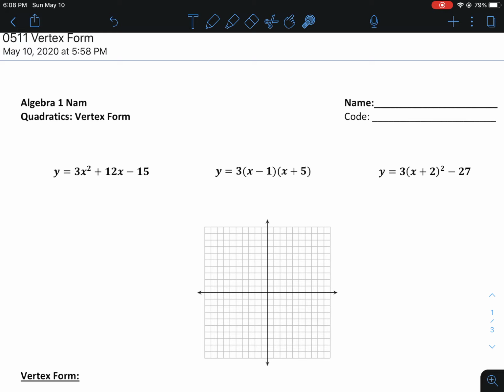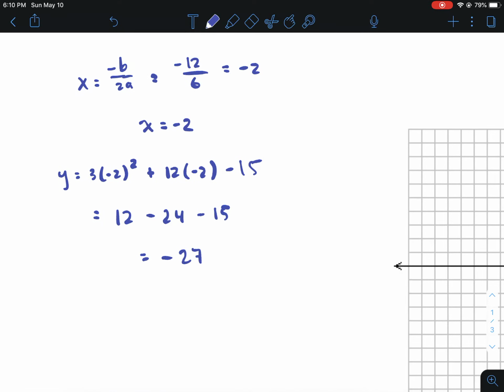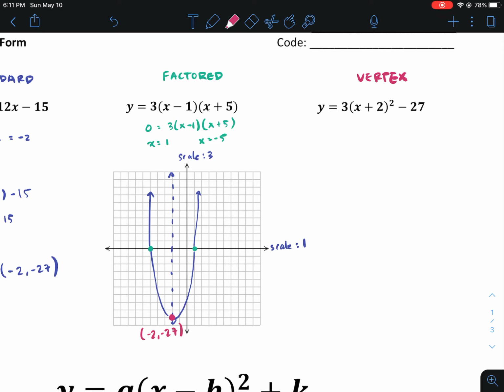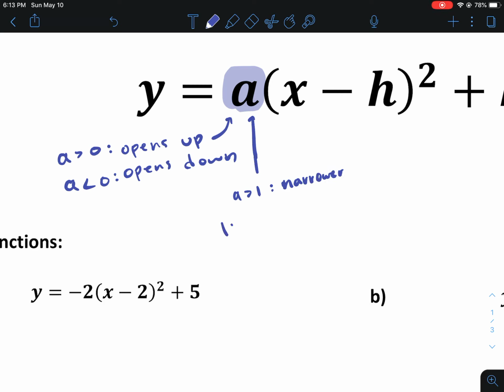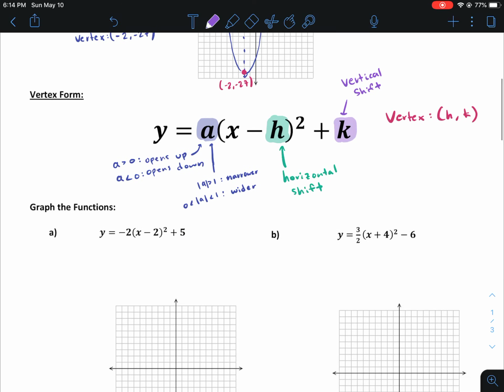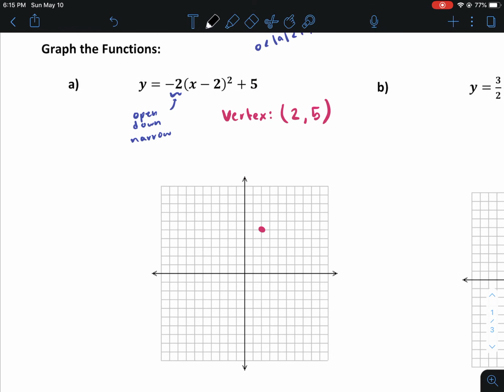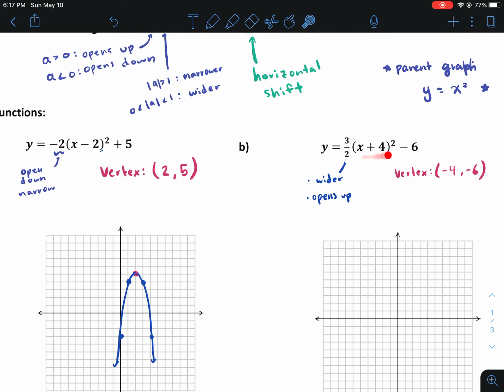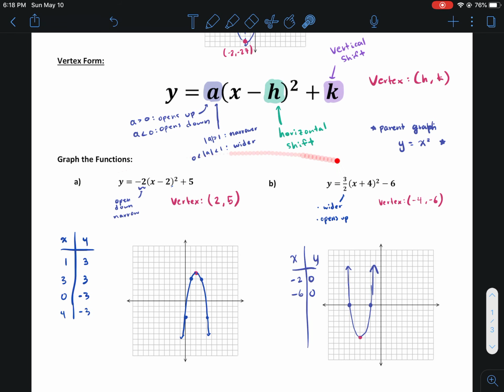Nam Academy: Quadratics in Vertex Form